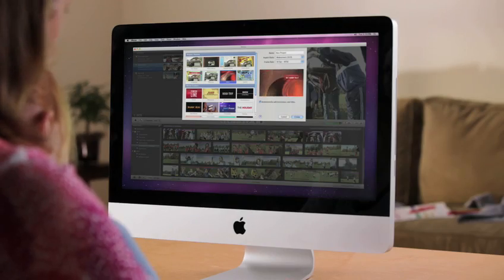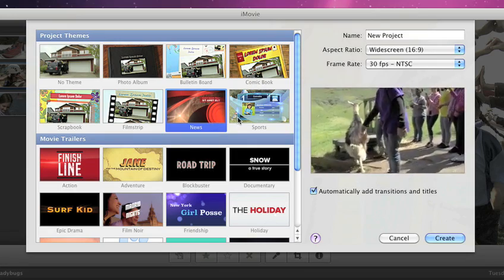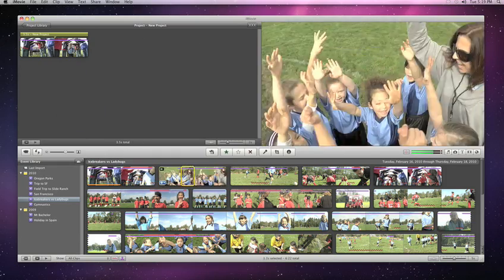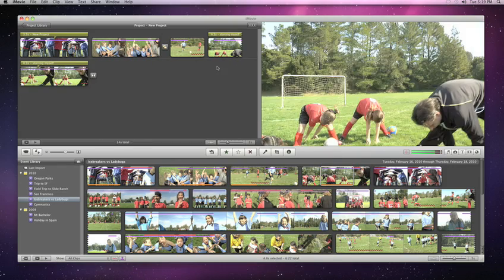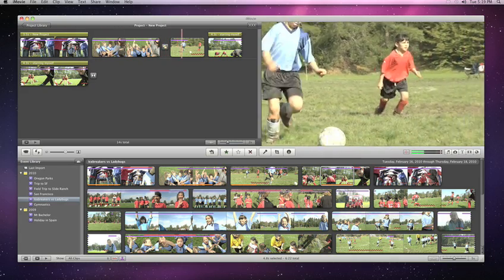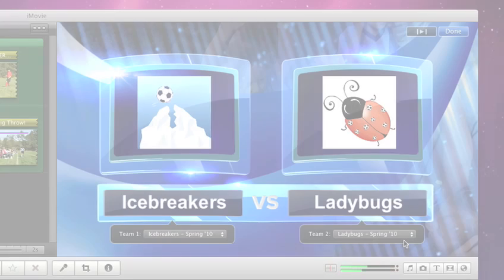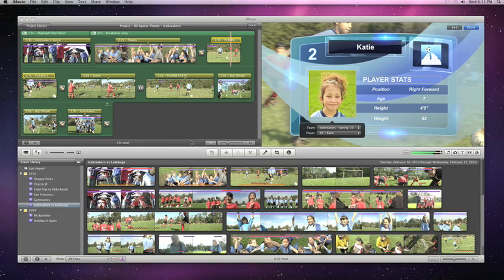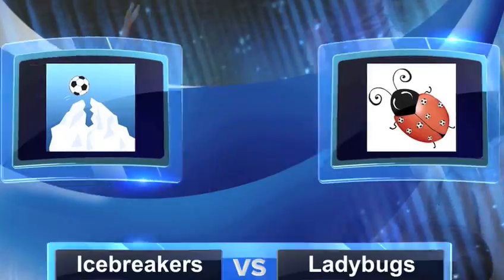iLife 11 - iMovie: D06 Sports and News Themes CC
iLife 11 - iMovie: D06 Sports and News Themes with subtitles